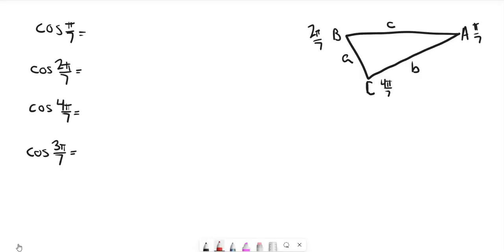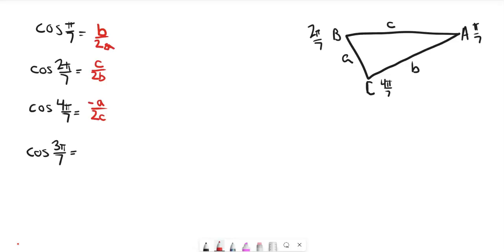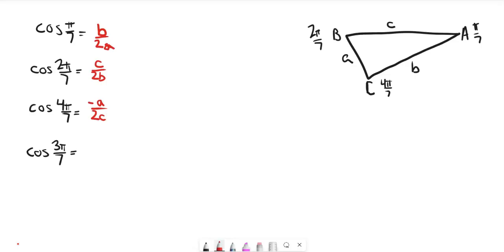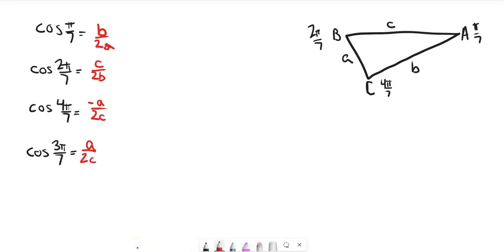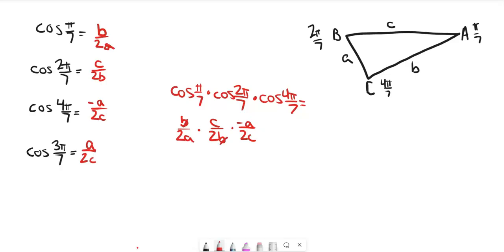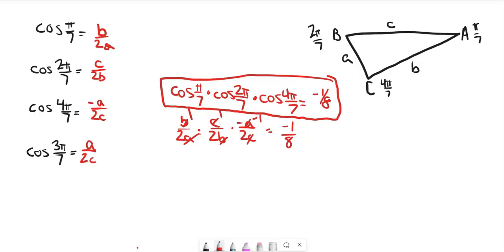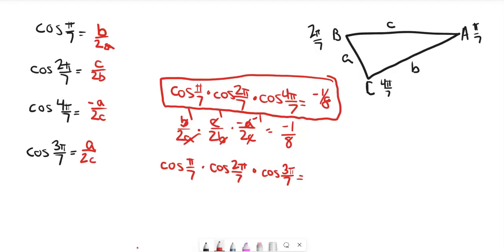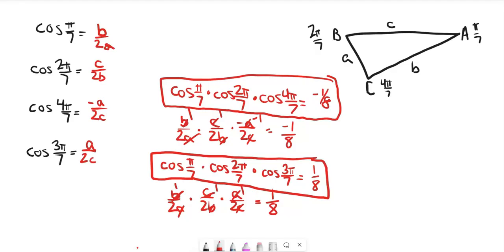exploring the heptagonal triangle, part 6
In this video, we explore two trigonometric identities related to the heptagonal triangle and the regular heptagon that also appear as mathematical olympiad problems.